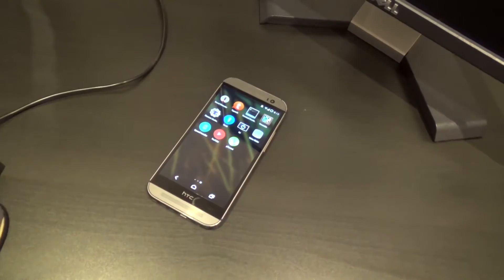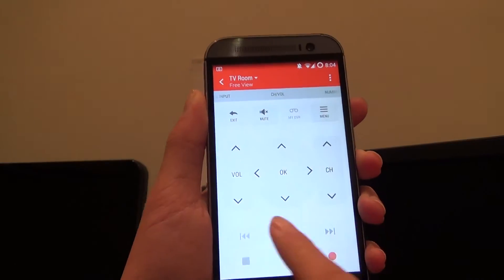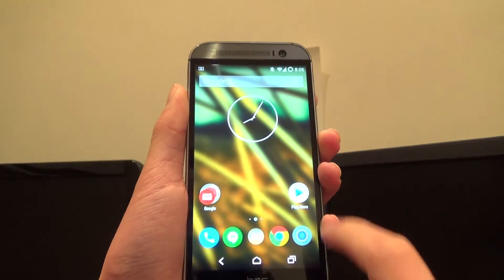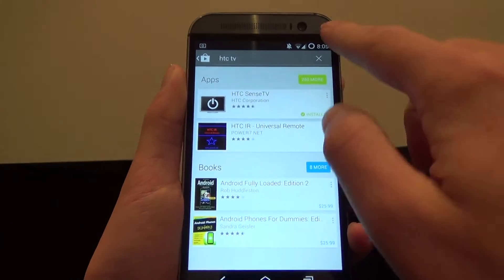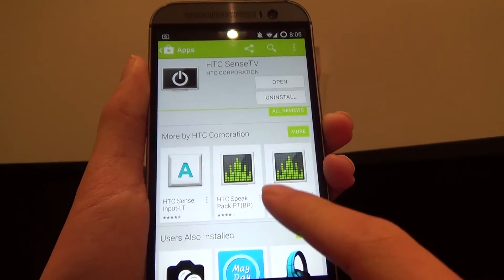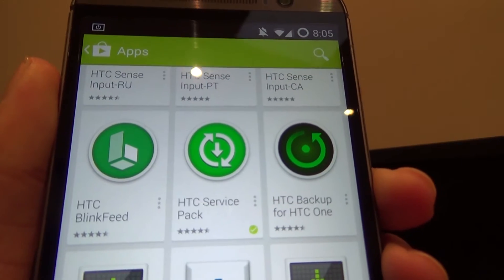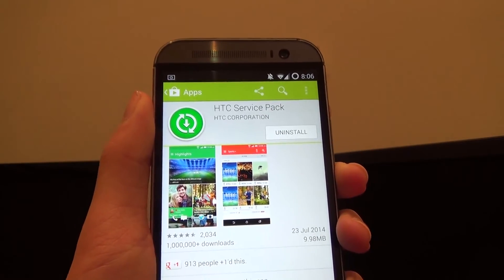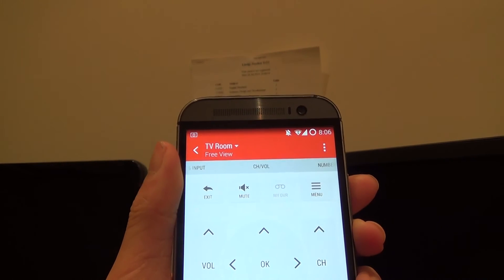How to Install HTC SenseTV on Cyanogen Mod 11 | HTC One M8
Head over to the play store and search for 'HTC TV'. Install the TV app and then browse more apps by HTC Corp. and locate 'HTC Service Pack' install that and you should have a functioning TV remote.